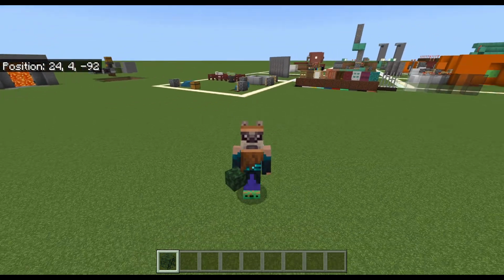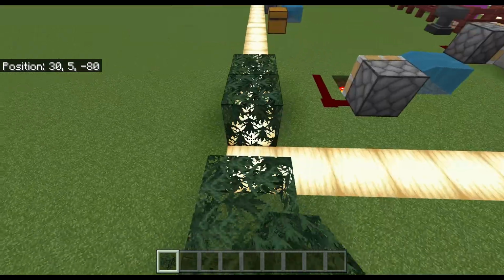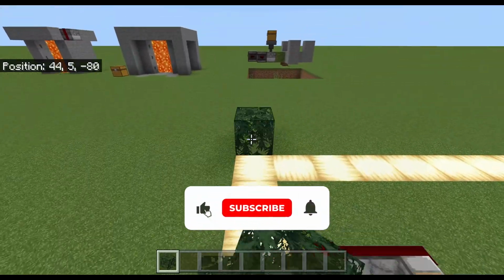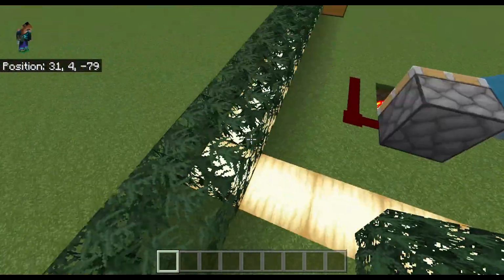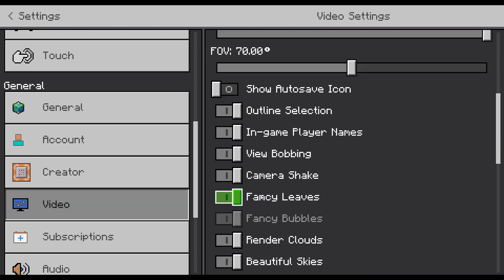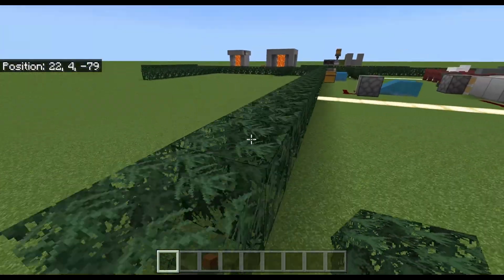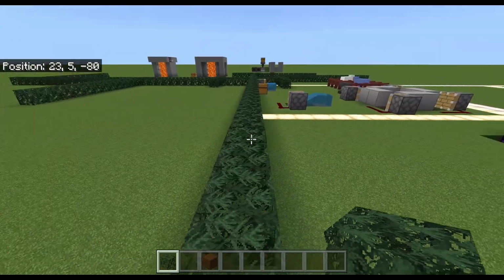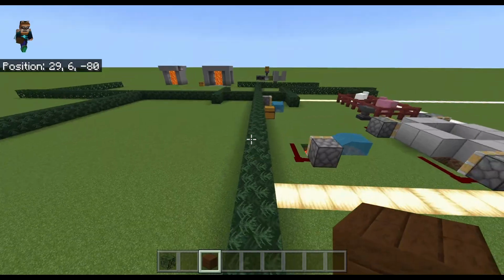🔥 EASY How to Find Chunk Borders | Tutorial | Minecraft 1.20 Ready⚡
Hello, in today's tutorial, I will show you how to find chunk borders in Bedrock Minecraft. This will help if you need to test if redstone is crossing border chunks. 😂
Let me know how you will use it!
You will need to have gathered or gather the materials beforehand for that time.  Ready for the Minecraft 1.20 update!

_Comment down below to let me know what you like/dislike or if it was helpful._  *You can help the channel by Commenting, Subscribing and Liking my videos.*  _*It does make a difference!!*_

If you don't like it, dislike the video and let me know why in the comments.

◄ Textures: ►